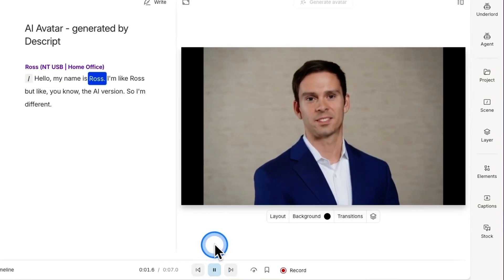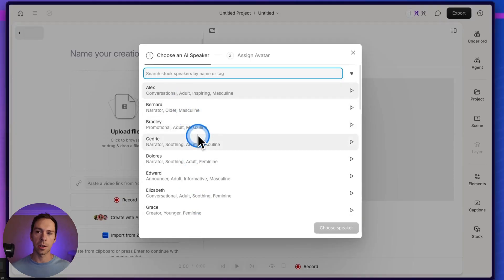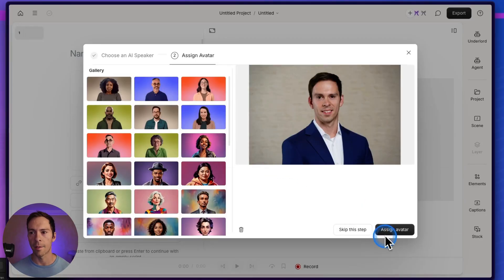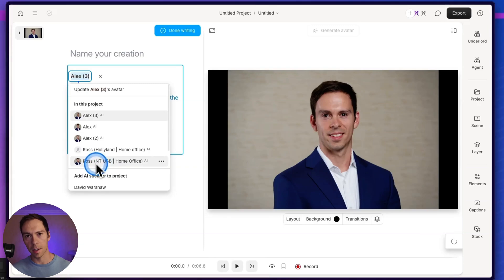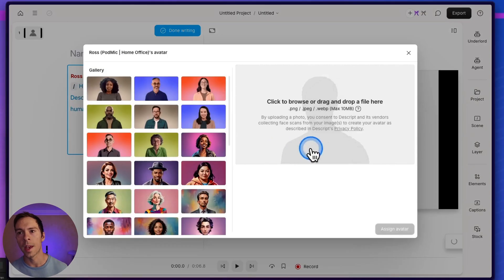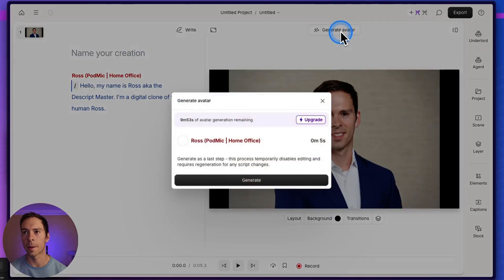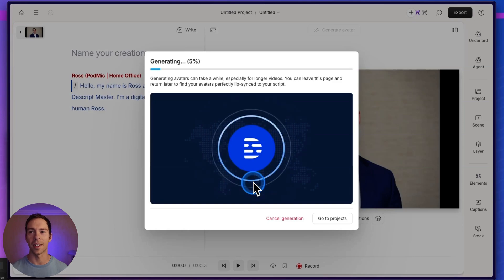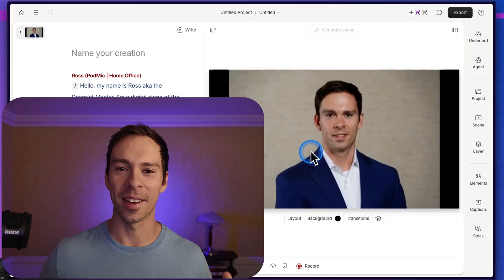I Cloned Myself (Descript's NEW Avatar Feature)